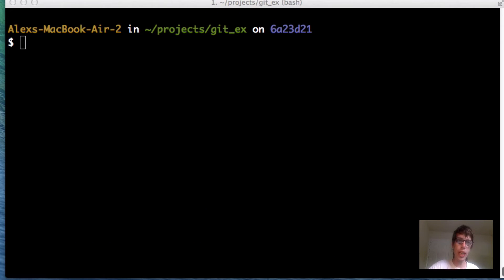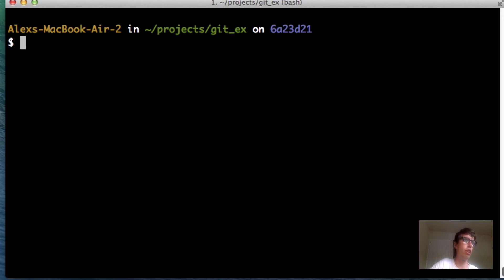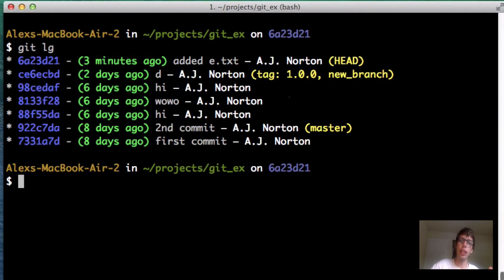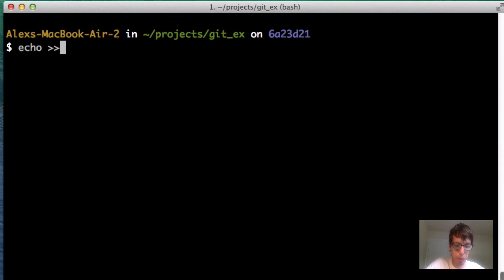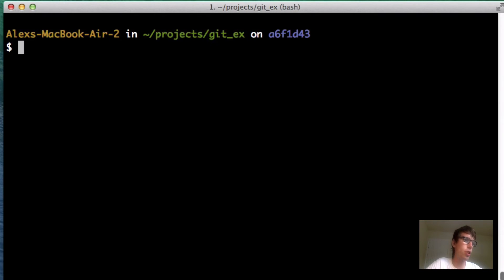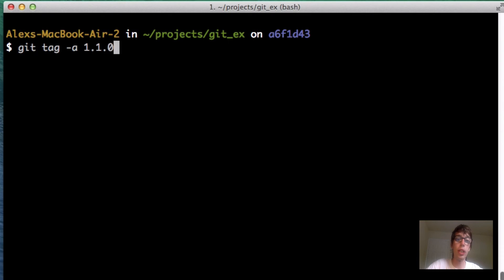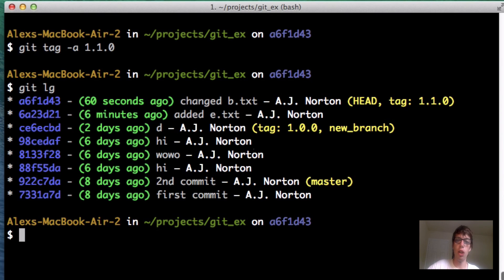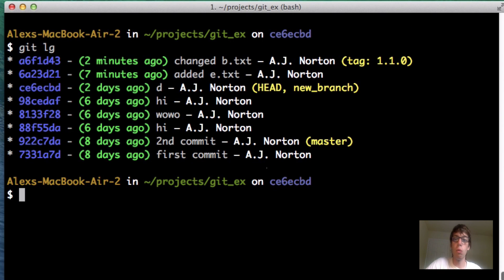Git Guide: Tagging Git Commits